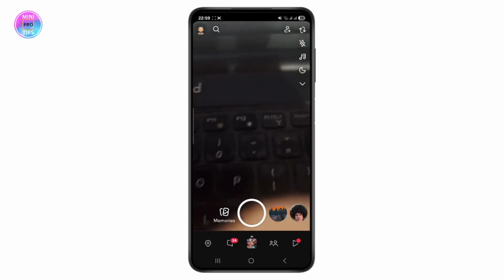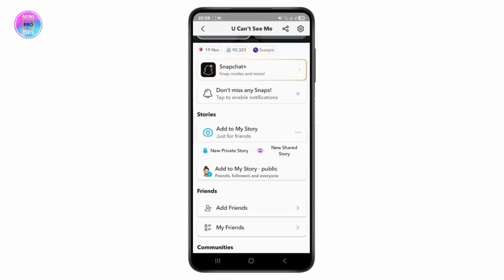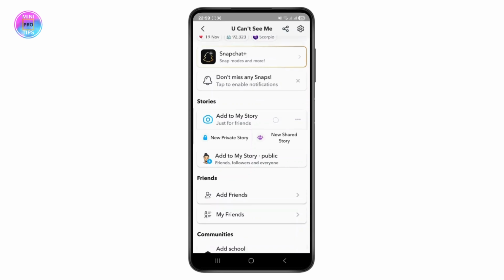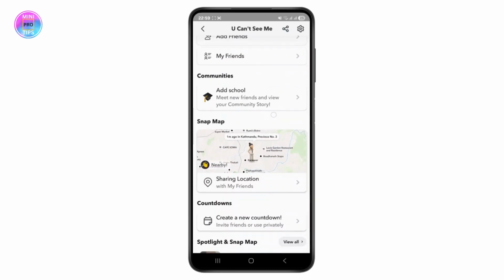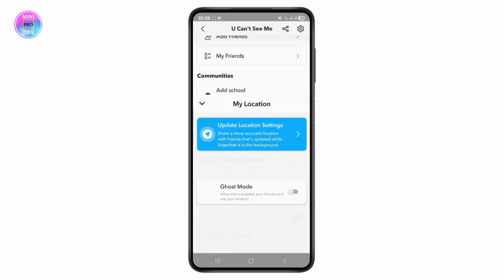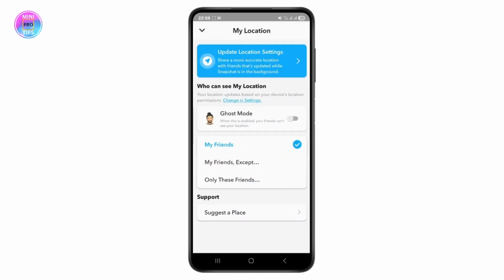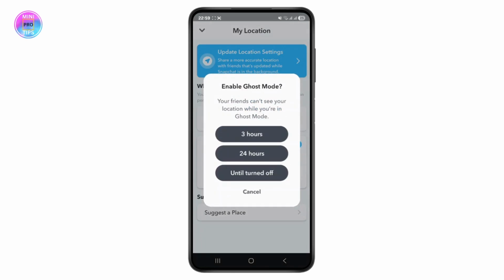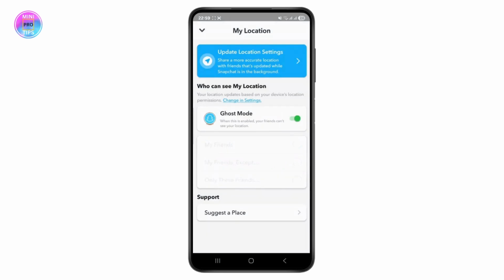How to Turn on Ghost Mode on Snapchat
How to Turn on Ghost Mode on Snapchat (2025)! Want to hide your location and browse Snapchat without being seen? This video will guide you through the steps on how to turn on Ghost Mode on Snapchat quickly and easily. Whether you're asking, "How do I enable Ghost Mode on Snapchat?" or need help managing your location settings, this tutorial has you covered. Learn how to activate Ghost Mode to stay private and control who can see your location. Watch now to see how you can turn on Ghost Mode on Snapchat today!

Timestamps:

00:00 How to Turn on Ghost Mode on Snapchat
00:10 How Do I Enable Ghost Mode on Snapchat?